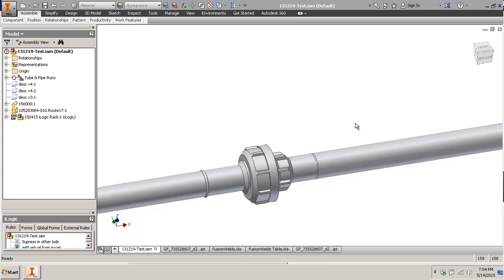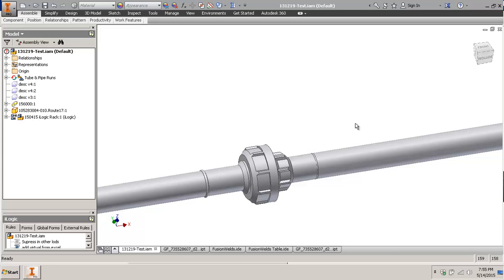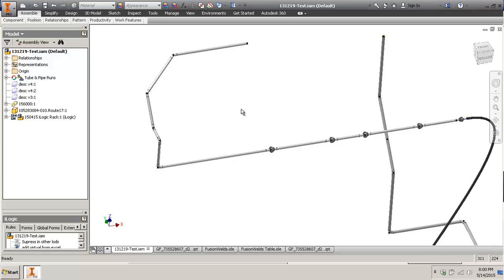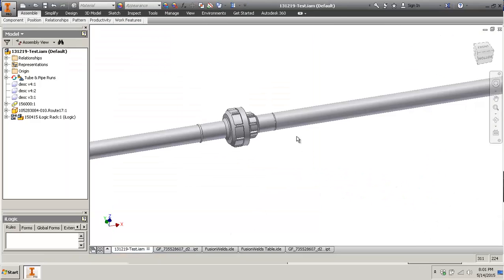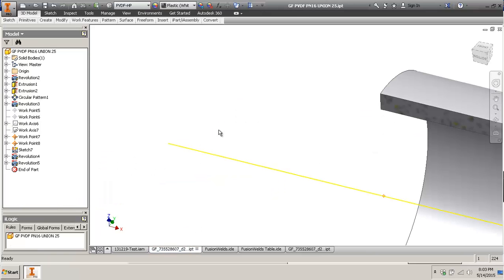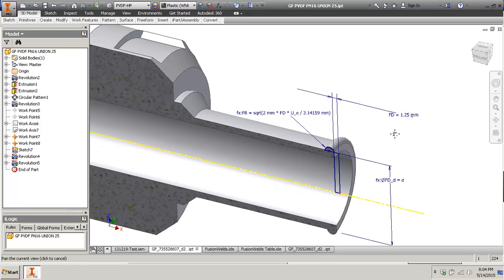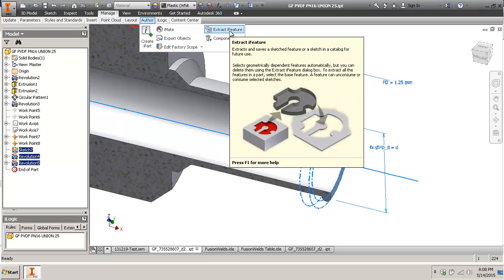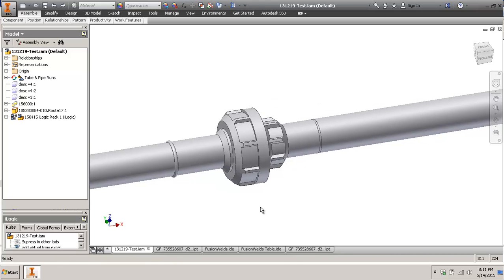Autodesk Inventor: Butt Fusion Fittings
Short video on how to author butt fusion fittings so that your BOM reports correct cut-to-length dimension for pipes before welding and yet the assemble reports dimensions after welding.